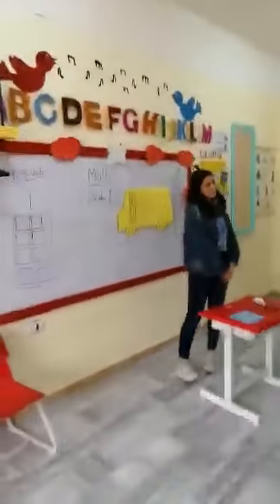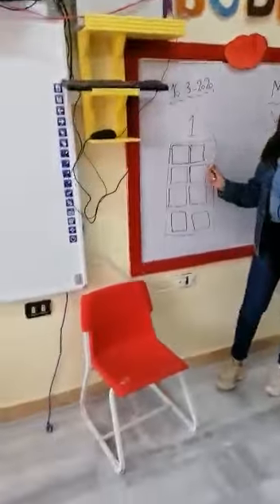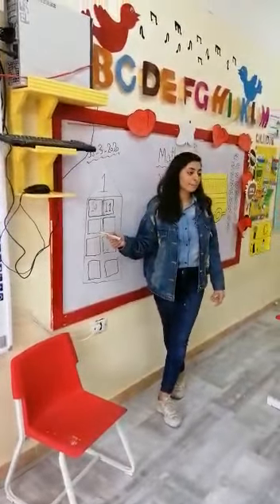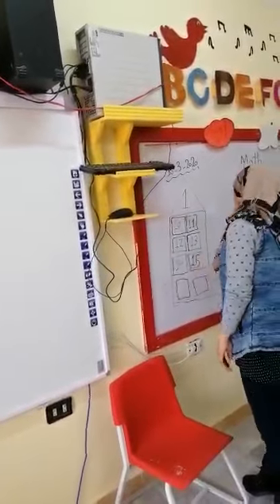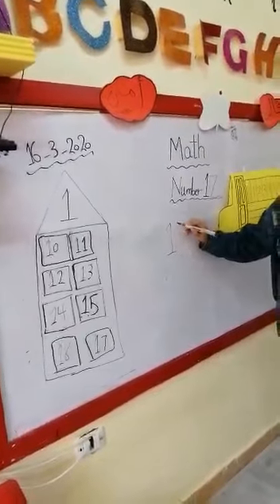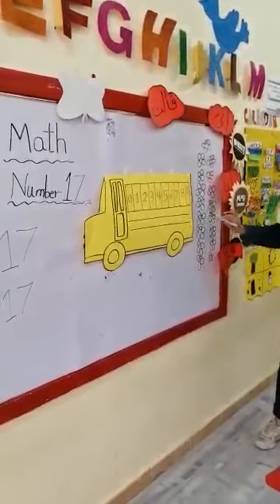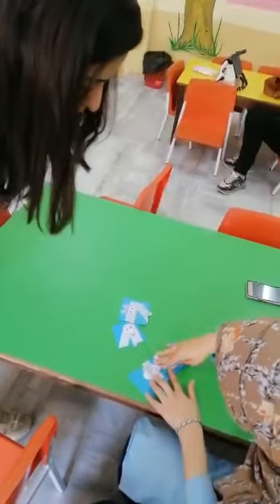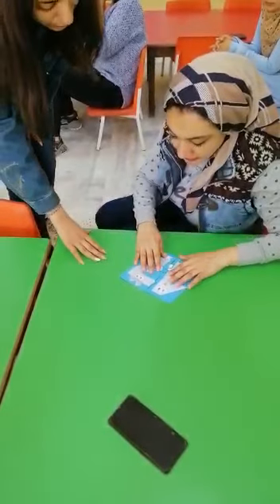Let's learn a new number 17😉👌